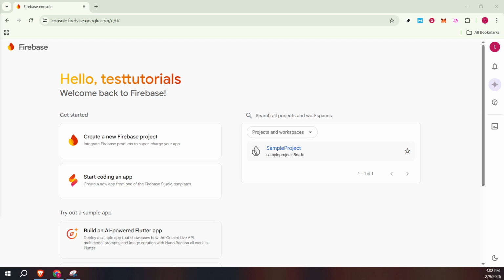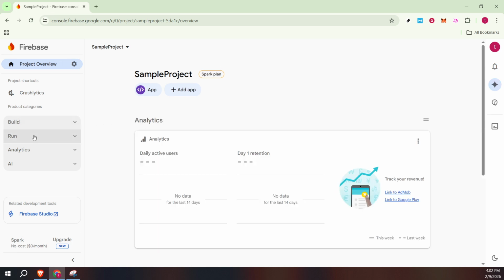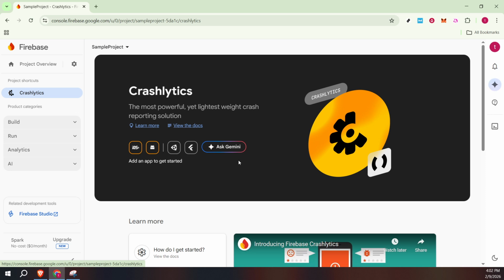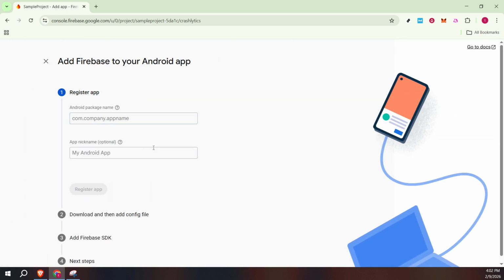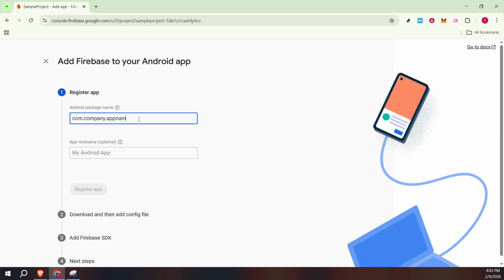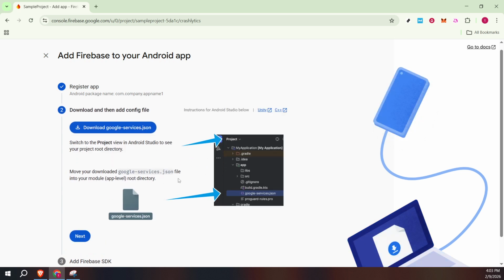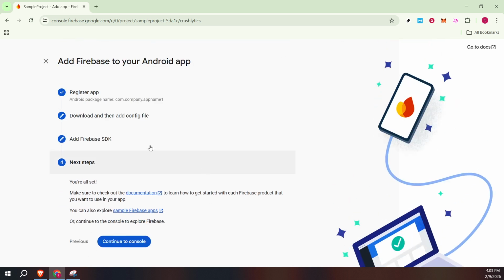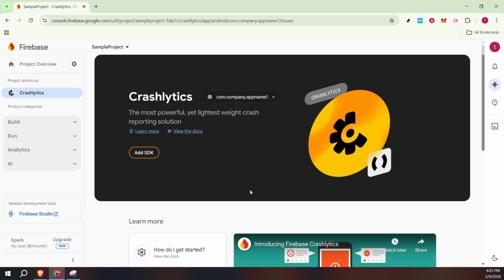How To Use Firebase Crashlytics [2026 Guide]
How To Use Firebase Crashlytics